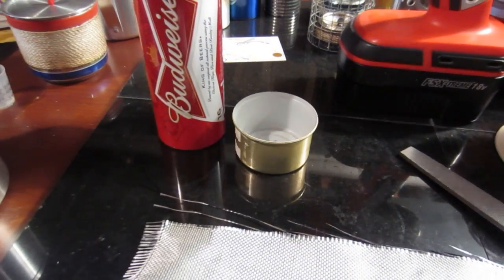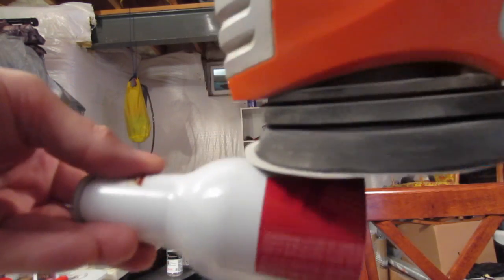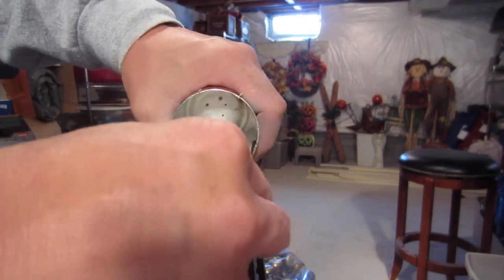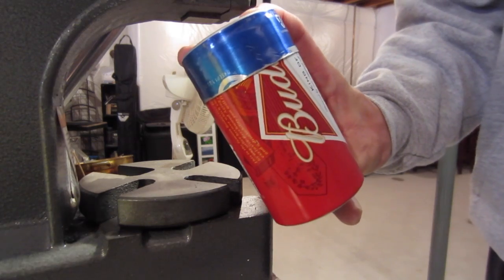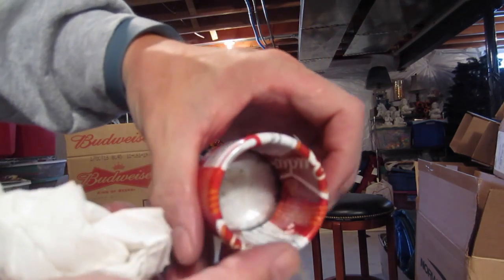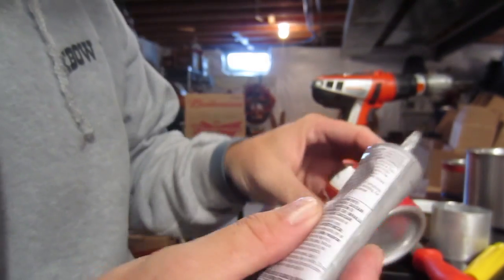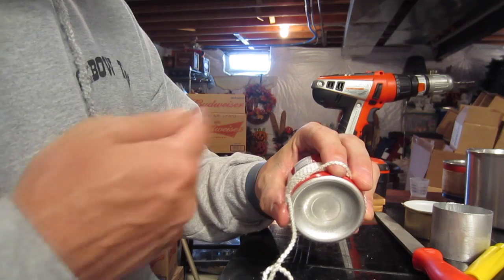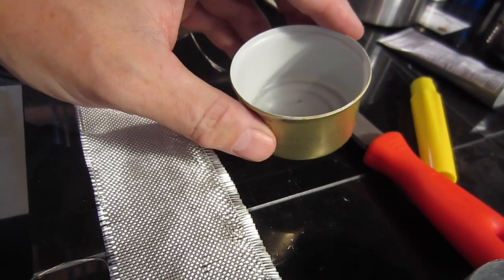How To Build Alcohol Stoves - Fancy Feast & Rolled Bottle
Using 1 of the thicker aluminum bottles, a cat food can and a little time I show how to build 2 of the more popular backpacking stoves - the fancy feast and the rolled bottle. To purchase the rolled stove see Tinny at MiniBull Design and see Zelph at Zelph StoveWorks for the fancy feast Here is a list of some of the tools and materials used to make these stoves.

Rob